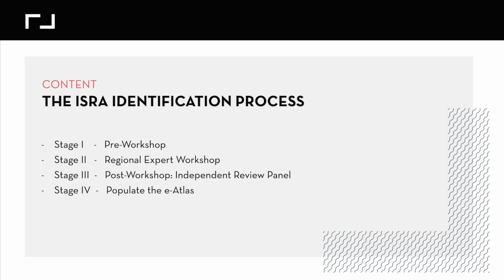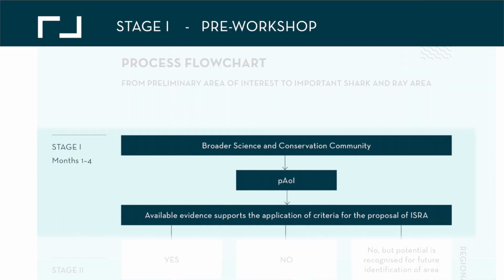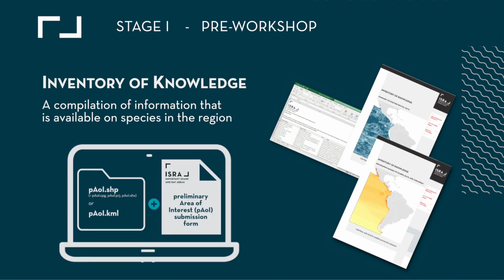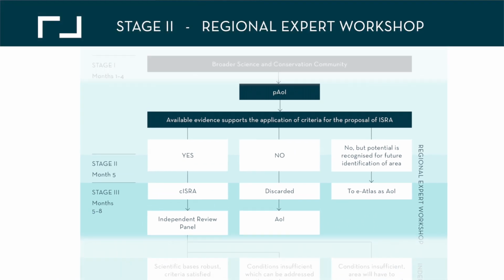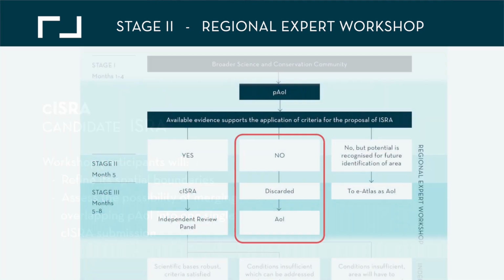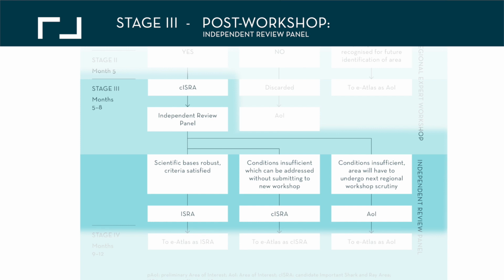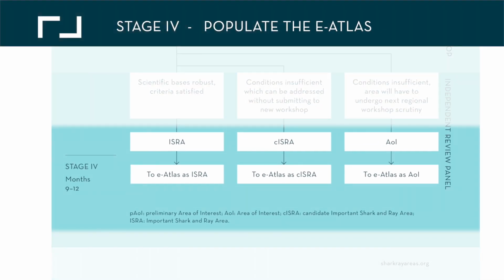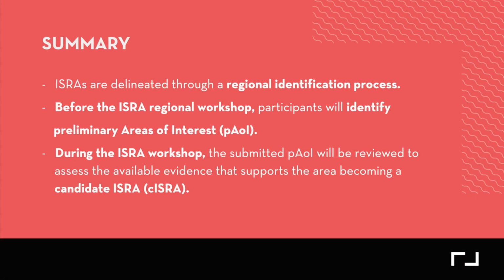1.4 ISRA Identification process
Content:
00:00 Introduction
00:50 Stage I: Pre-Workshop
02:03 Stage II: Regional Expert Workshop
03:14 Stage III: Post-Workshop: Independent Review Panel
04:18 Stage IV:  Populate the e-Atlas
04:48 Summary